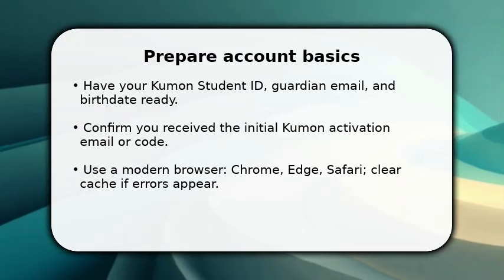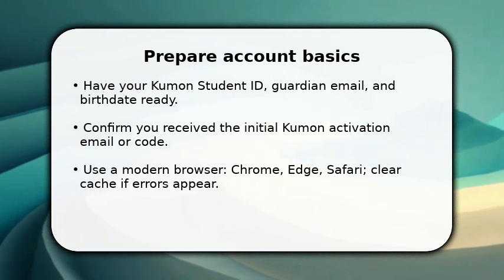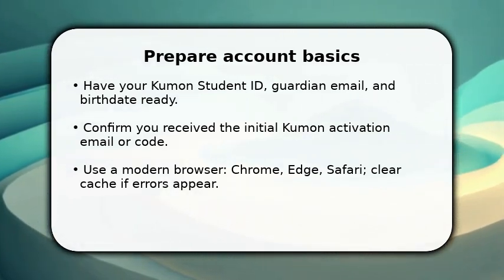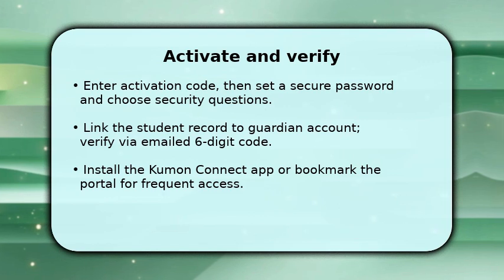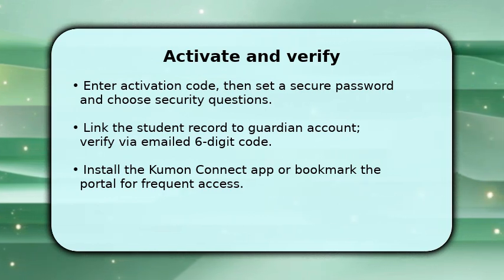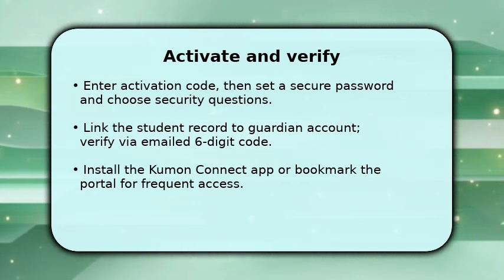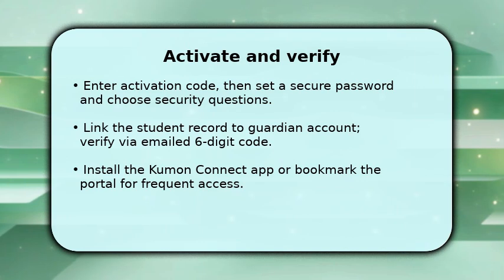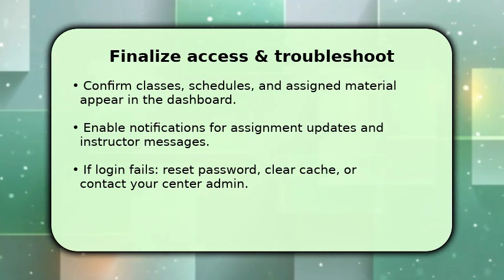How to Get Kumon Connect (updated)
Discover the step-by extricate yourself from Kumon's traditional learning system with our comprehensive guide. Learn how to access and utilize online resources, including tutorials for math problems, reading exercises, and more through a user-friendly platform designed by educators.